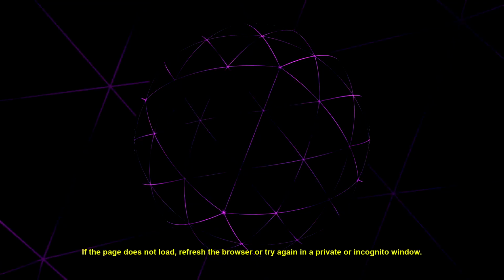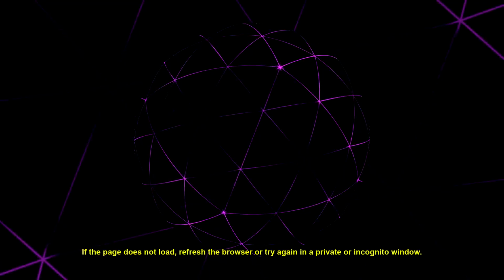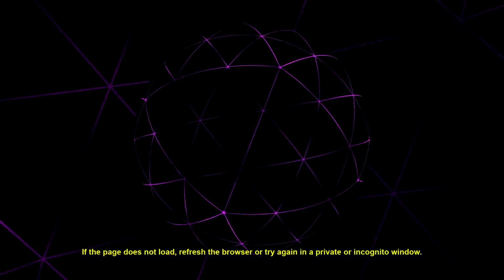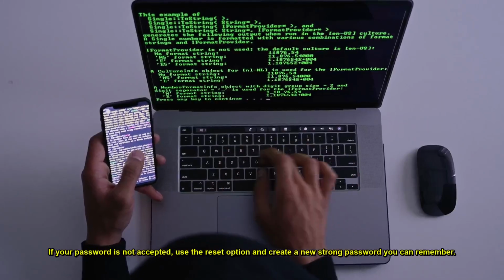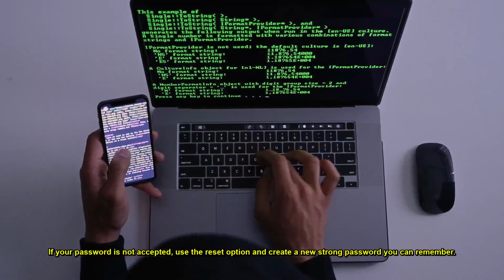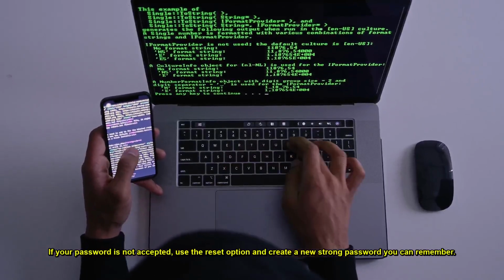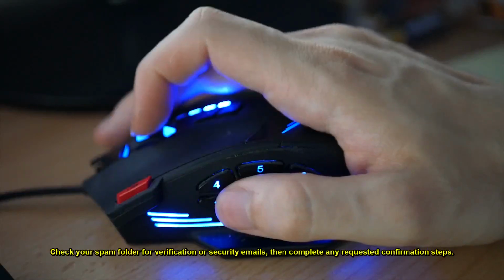How to disable Asana notifications for team tasks and due dates - Complete Guide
In this complete guide, we’ll show you how to easily disable Asana notifications for team tasks and due dates, helping you gain better control over your project management experience. Whether you’re overwhelmed with constant updates or just want to streamline your workflow, this step-by-step tutorial will walk you through the process. Join us as we explore all the necessary settings to customize your notification preferences in Asana for a more focused productivity environment.